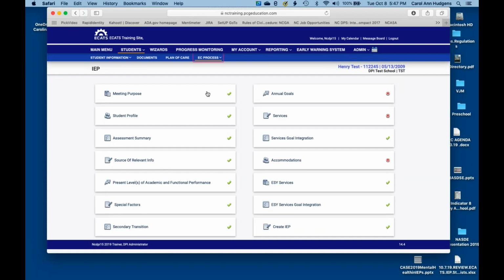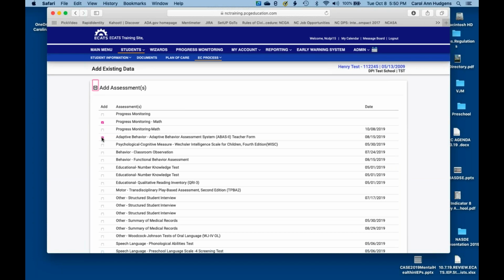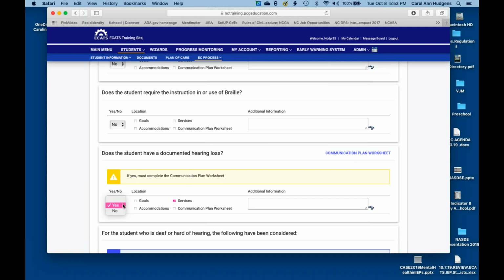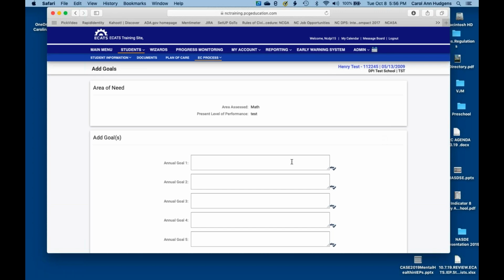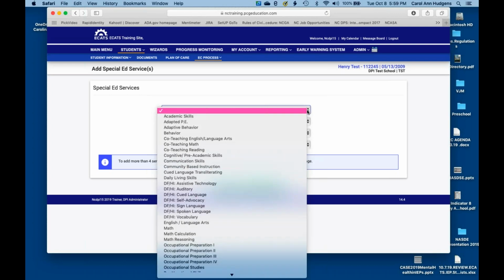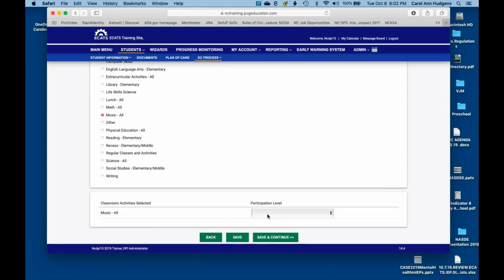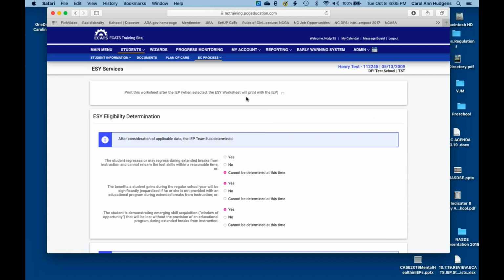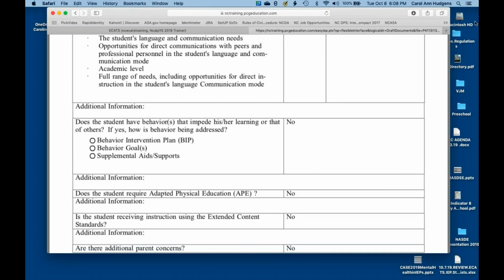ECATS Webinar Training - Annual Review IEP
In this recording, we will walk through the process for developing an Annual Review IEP in ECATS.